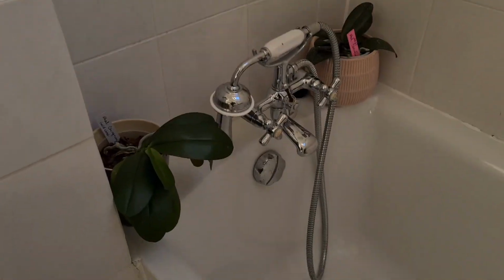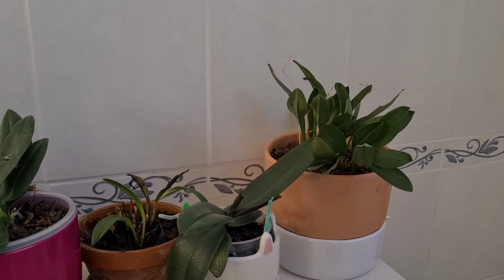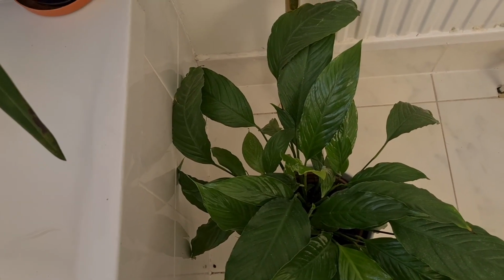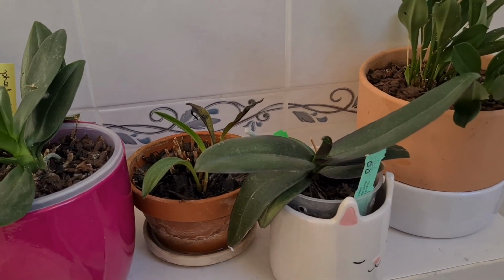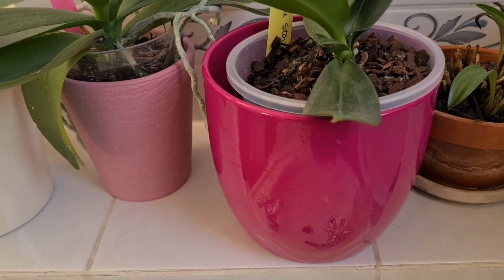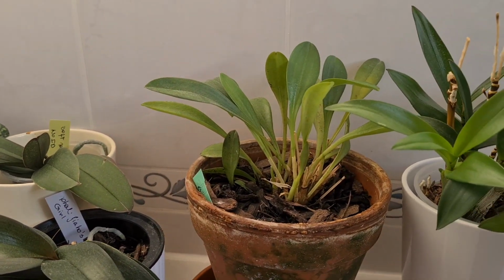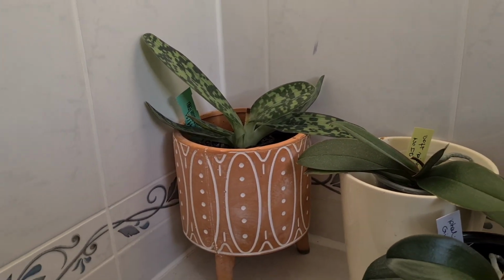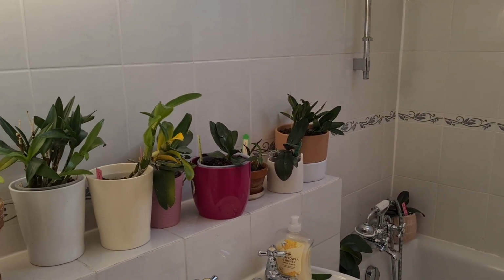ORCHIDS IN MY "COOL" GROWING SPACE /CollectionTour pt.1 (Winter)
This is a complete Plant Tour (3 parts) of my entire collection of orchids and house plants. I have mostly tropical plants and hybrids that thrive in my home environment in London, UK. Grab a cup of coffee, tea or any favourite drink of yours and let's get this winter plant tour started!

🌿Orchid suppliers ( I have used and I like the quality):
Transparent Orchid Pot:

Potting mix :
(UK- bark)
(US - Sphagnum moss)

Growing lights:

🌿Orchids on this video: Masdevallias, Phalaenopsis, Paphiopedilum & Dendrobium Nobile